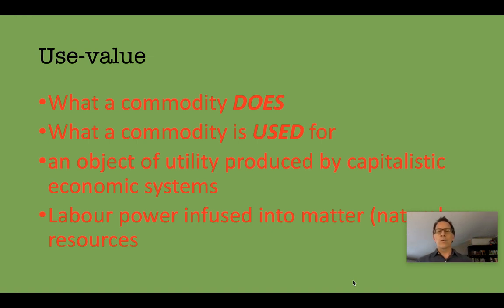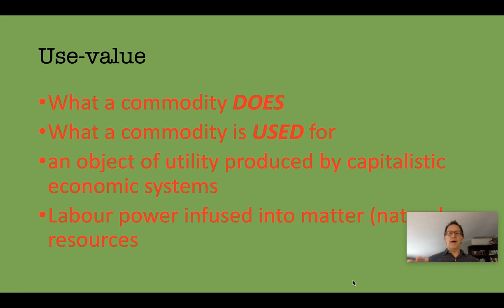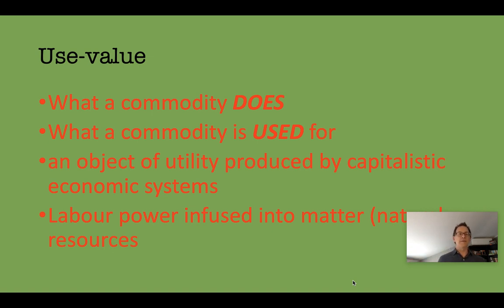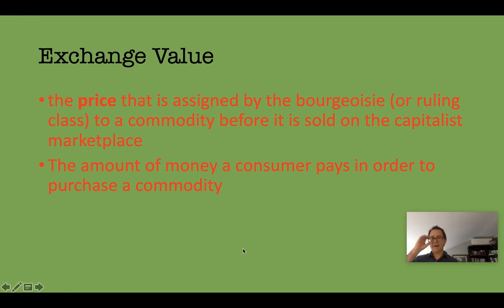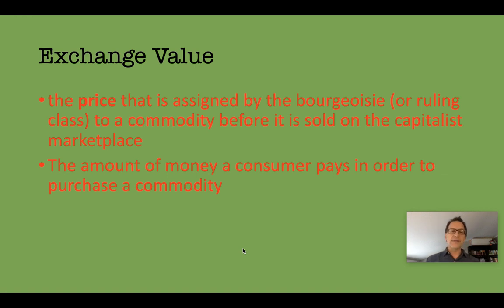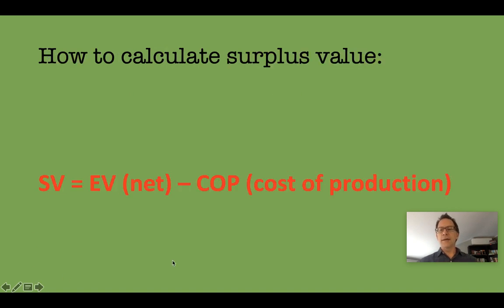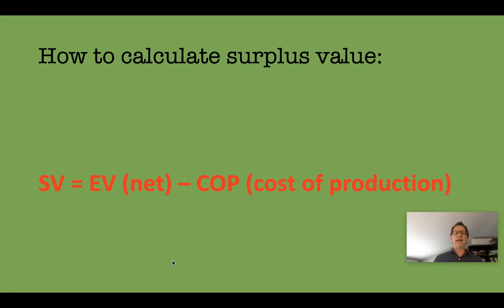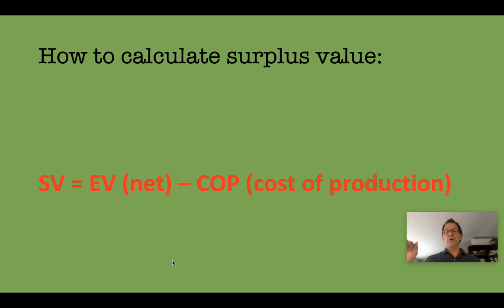Marxism: Use Value, Exchange Value, and Surplus Value